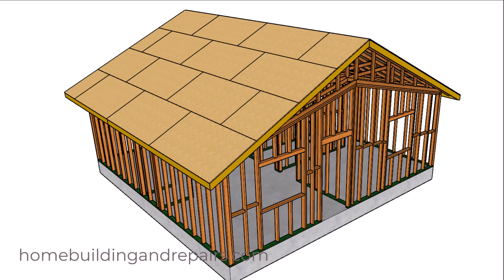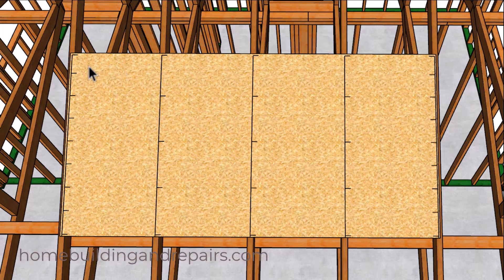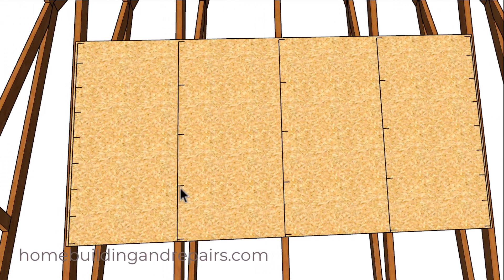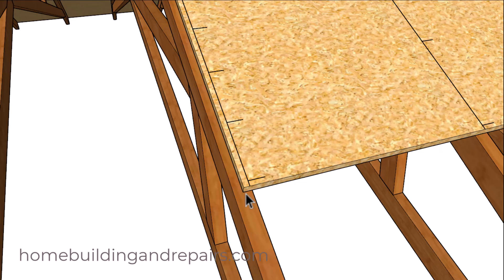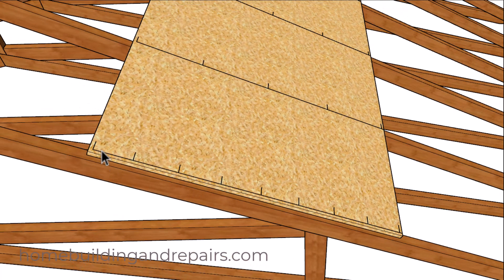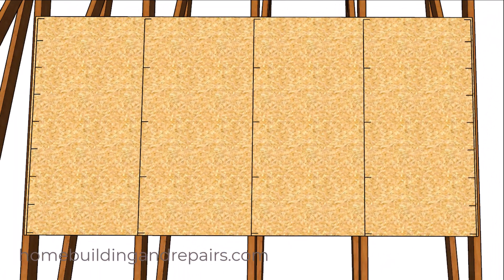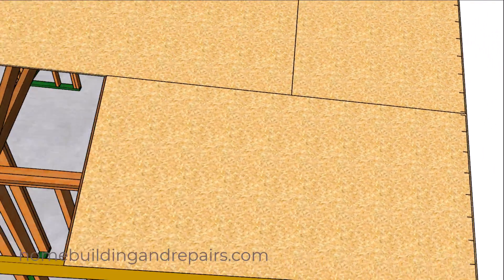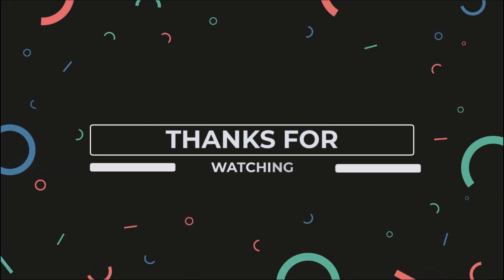Roof Sheathing Nailing Schedules Explained - 6 And 12 Nailing Tutorial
In this video I will explain what a roof sheathing nailing schedule should look like on each piece of plywood or oriented strand board. Don't forget to ask engineers about other nailing requirements also like perimeter or blocking nailing.